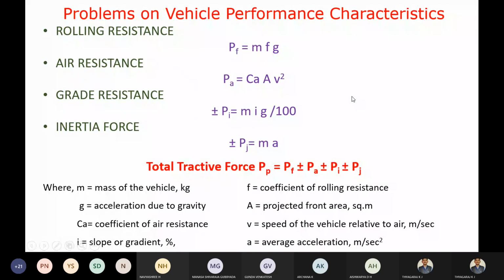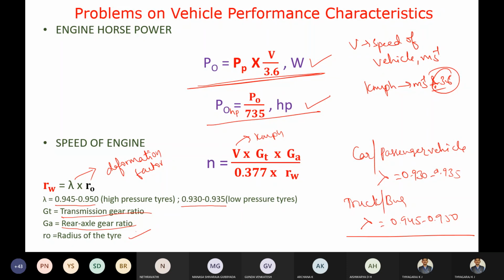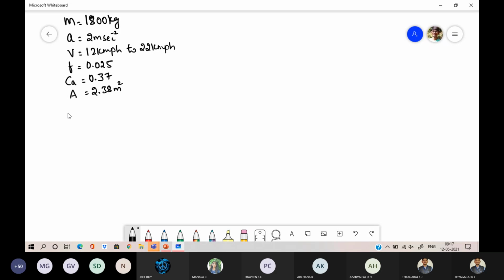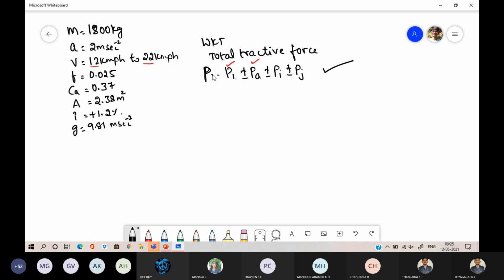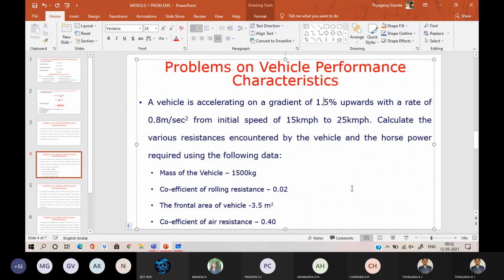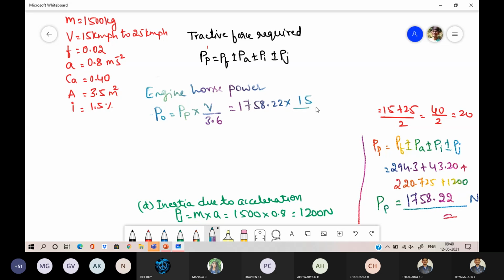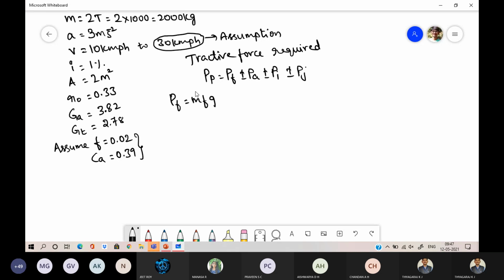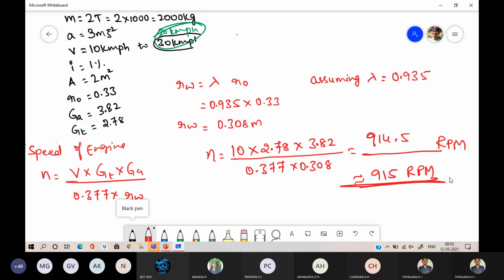18CV652 - TRAFFIC ENGINEERING - PROBLEMS ON VEHICLE PERFORMANCE CHARACTERISTICS